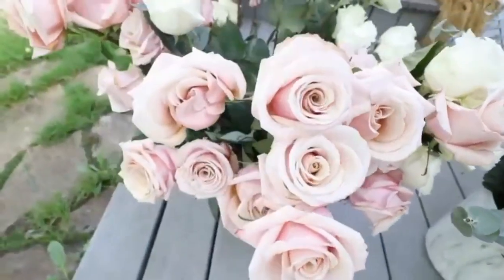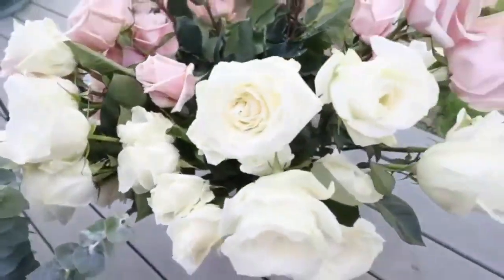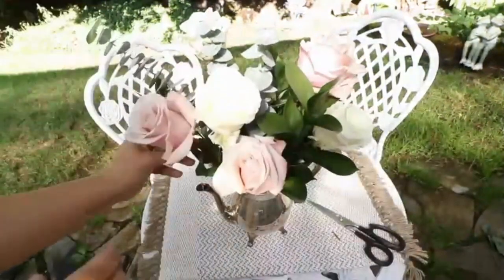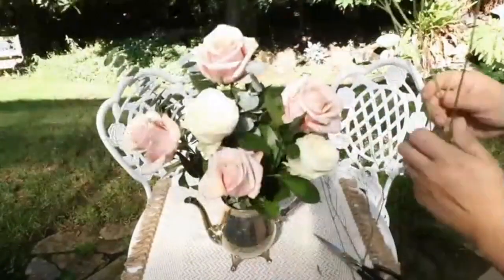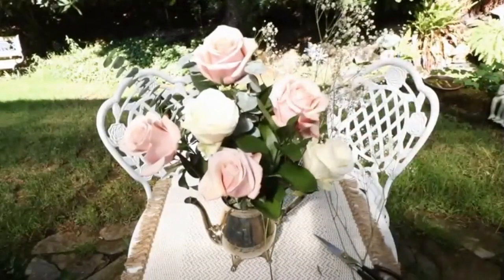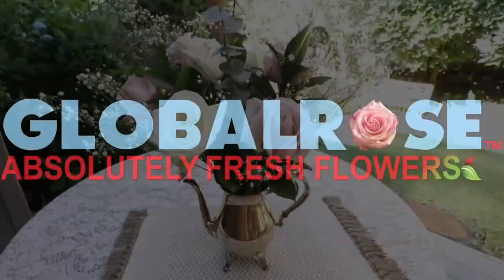How to prepare flowers for a table centerpiece, DIY Tutorial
Learn how to design a floral wedding centerpiece yourself. for more details.